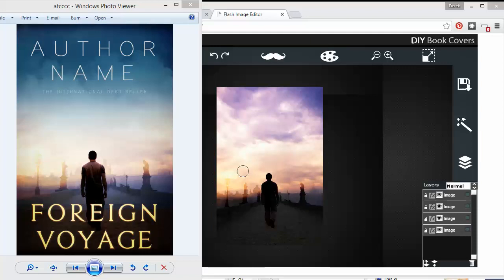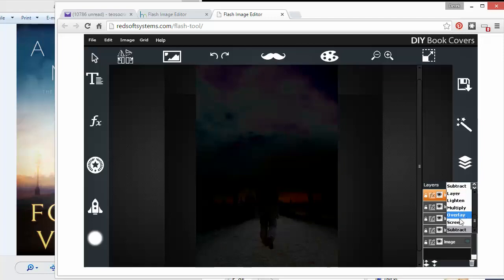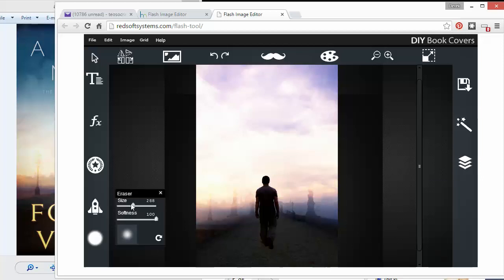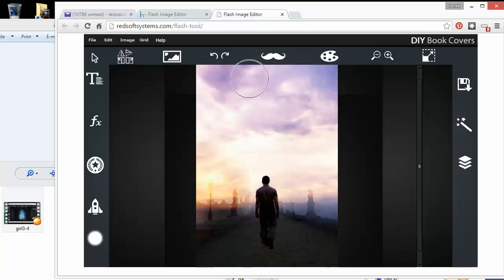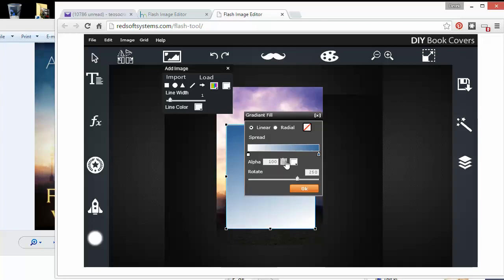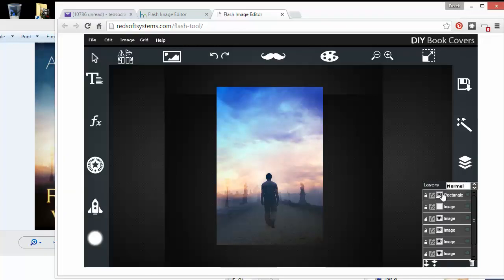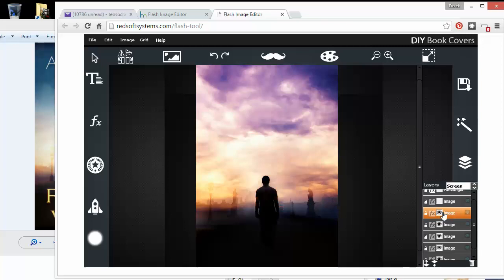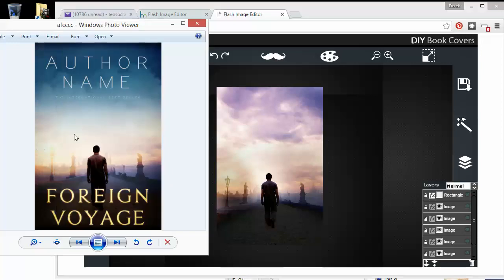How to use free online tools for fabulous book cover design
Playing around with the online cover design tool I've added to DIY Book Covers. This videos is talking about blending layers together and adding a central figure.
I'll be adding more and more video tutorials on book cover design